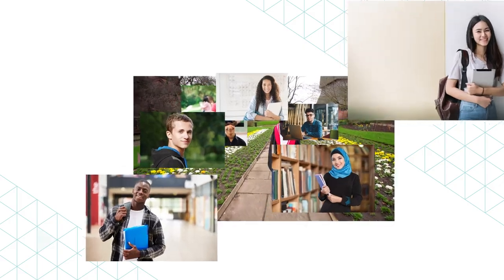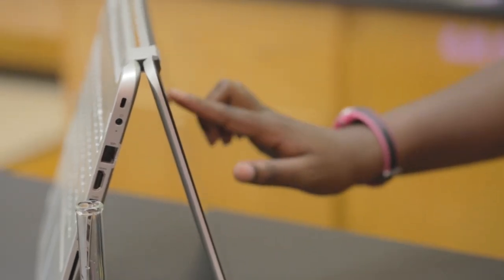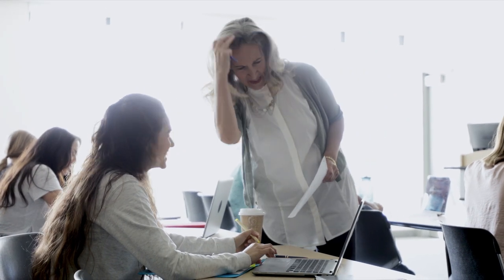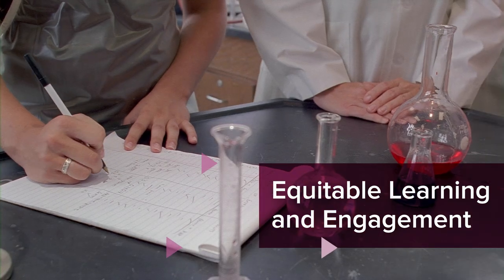Inspire Science Grades 9 - 12 Overview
This is an video overview of the Inspire Science High School program.